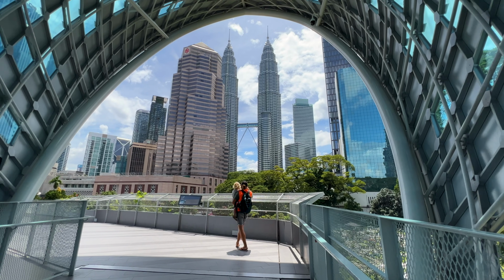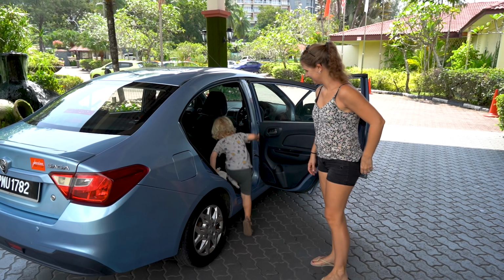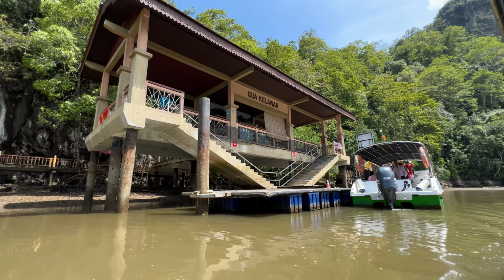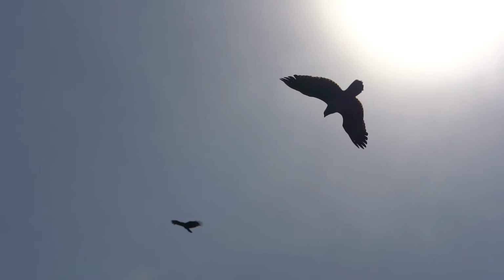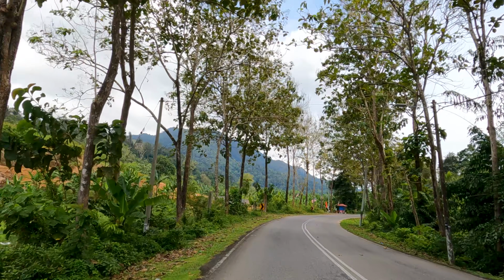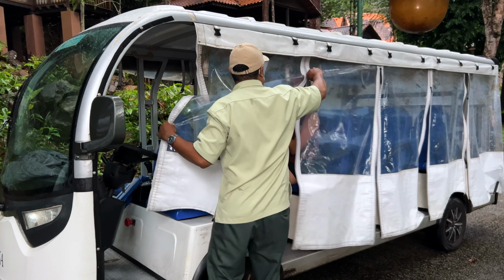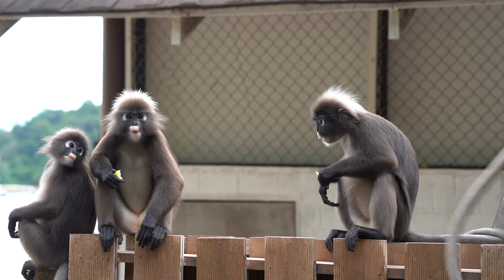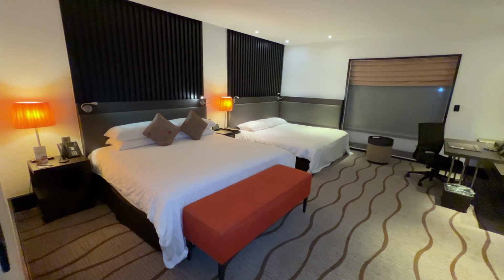LANGKAWI: Malaysia's #1 ISLAND Travel guide: Beaches, Animals & ALL Sights in 4K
The island of Langkawi is a paradise with a tropical rainforest full of monkeys, tropical birds, reptiles and natural wonders. We travel with Pangea Travel to this amazing island and cross by car to the biggest sights. We visit the beaches of Pantai Cenang, Pantai Tengah and Pasir Tengkorak. We also sail through the Kilim Geoforest Park, a mountain range full of caves and coastal mangrove forests. Finally, we sleep in one of the world's most beautiful eco resorts: Berjaya.

After the busy capital of Kuala Lumpur, the jungle in Taman Negara, the high mountains in the Cameron Highlands, colonial Penang and this wonderful island, our amazing journey through Malaysia is over, but of course we continue. This time Australia is up next!

We only recommend hotels, tours, and travel gear we personally use and love.

Video chapters 🎥
00:00 Intro
01:13 Holiday Villa Resort Langkawi
03:08 Kilim Geoforest Park
06:30 Eagles above sea
08:20 Best beaches Langkawi
10:20 Pantai Cenang Beach
11:10 Berjaya Langkawi Resort